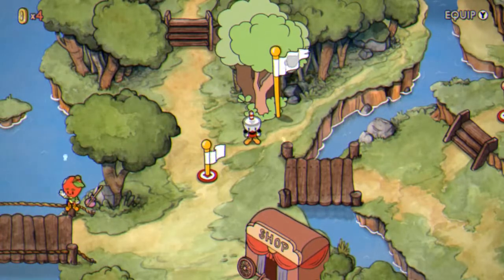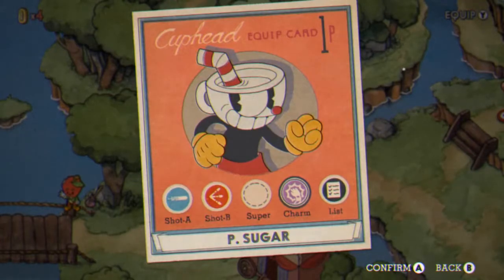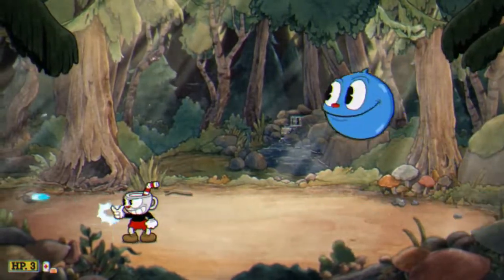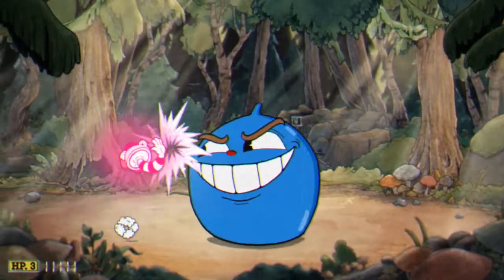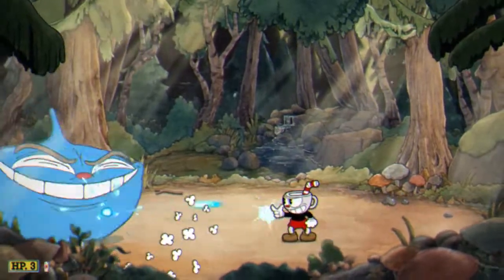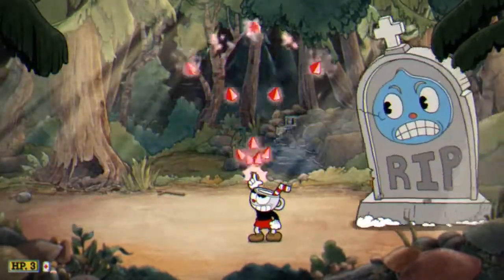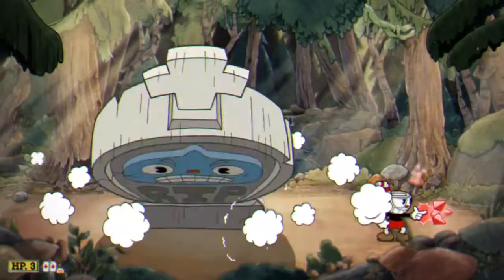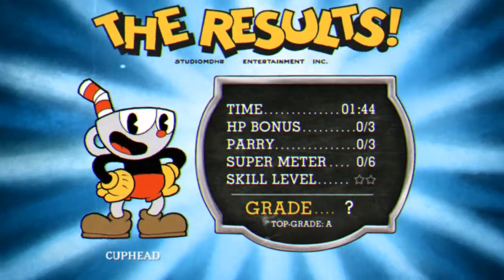HOW TO A+ GOOPY LE GRANDE | Cuphead 2nd Boss Guide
Cuphead is hard… Even harder if you want to A+ every boss! With this guide, hopefully I can help you accomplish your goal. I believe in you!

★ CONNECT ★

     Where I'm most active!
     I'm LIVE almost every day!